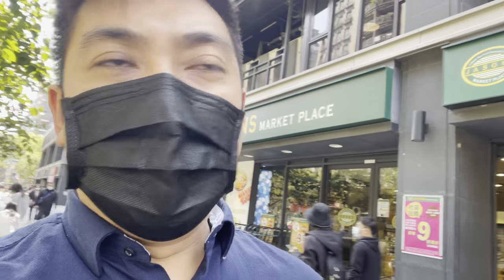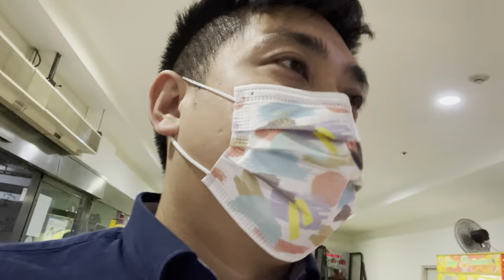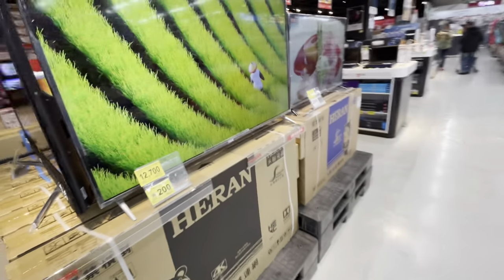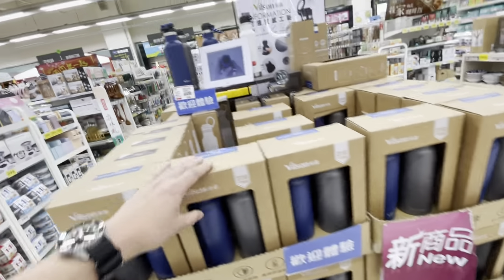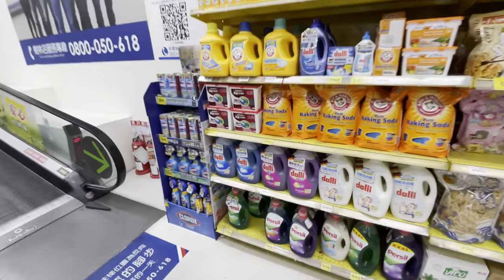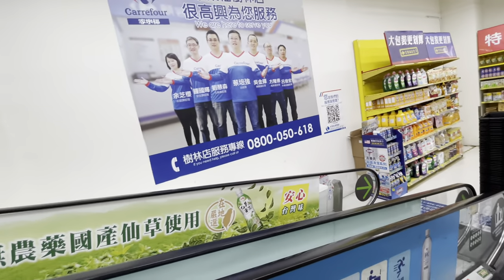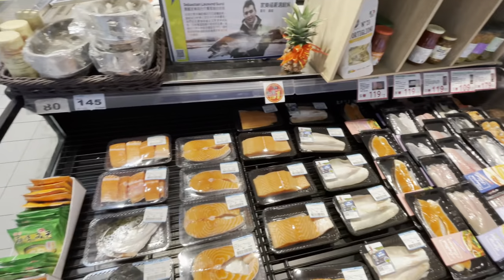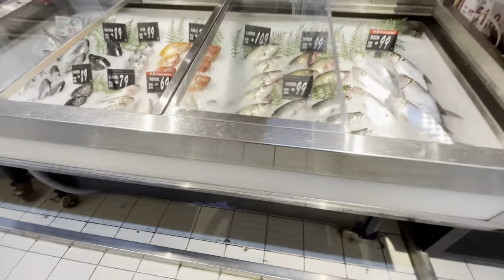Cost of Living Taiwan Supermarket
Hope you enjoy! Please let me know what y’all wanna see in the future. Thanks for stopping by!